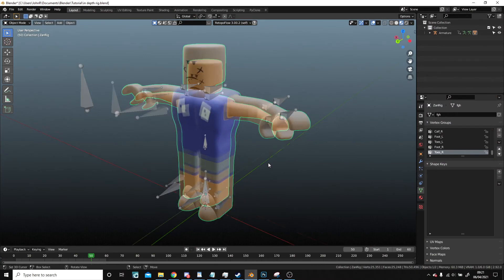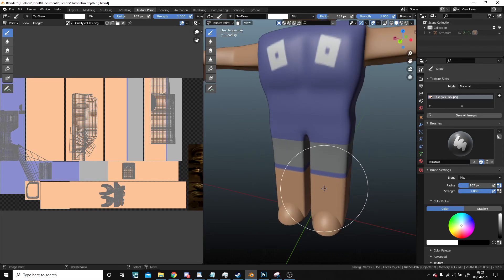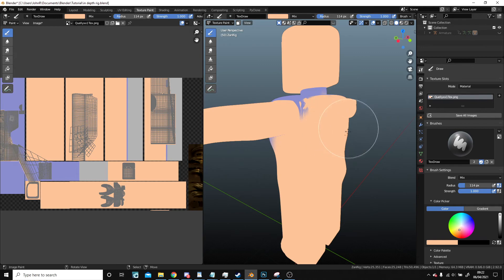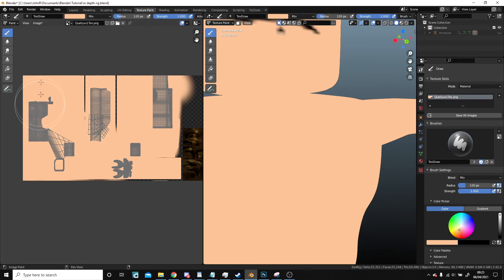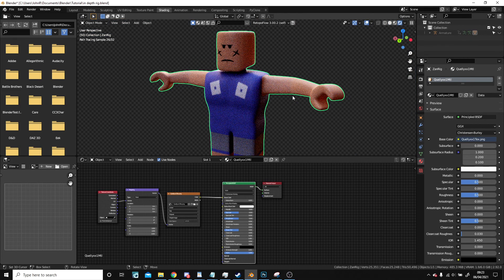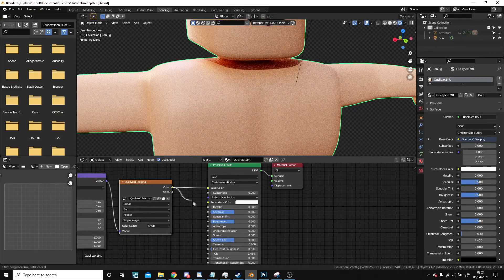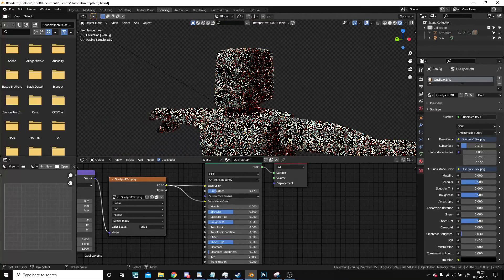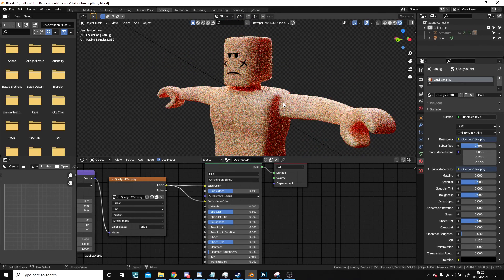Blender GFX Tutorial - How to strip your clothes off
We'll be using cloth, so off with the 2d clothes!